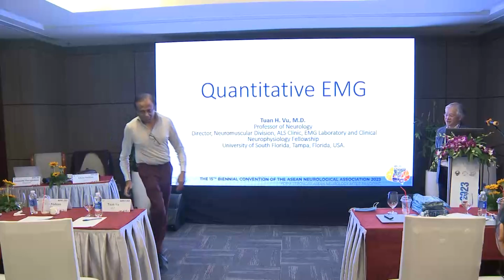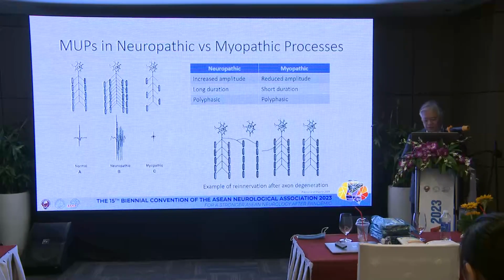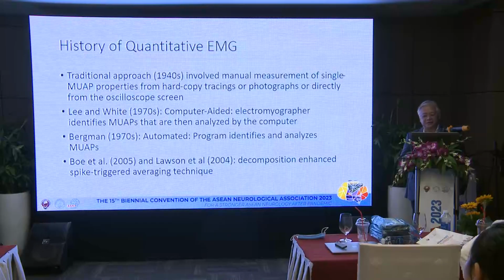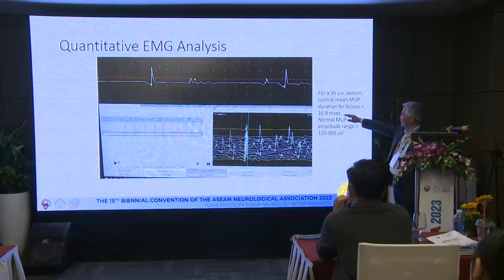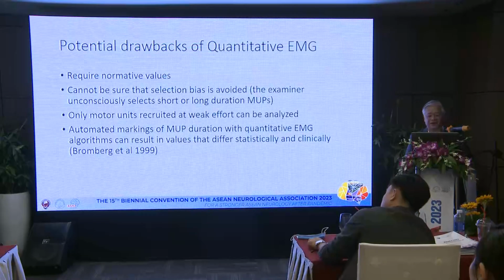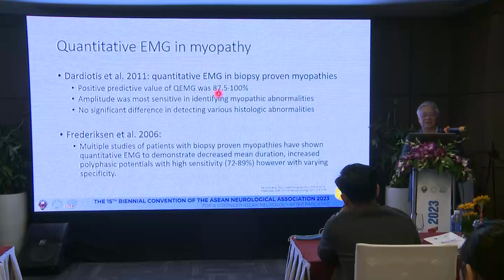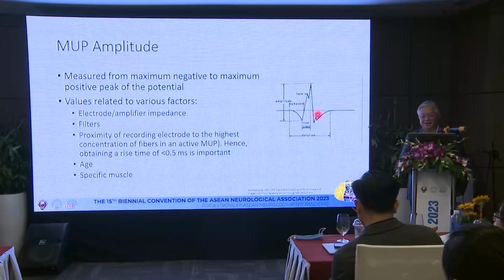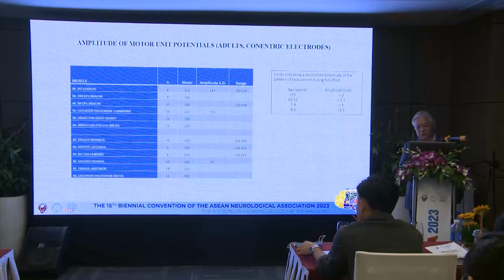(ASNA2023) WORKSHOP: MUSCLE BIOPSIES AND MYOPATHIES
Presentation title: Quantitative EMG
Speaker: Dr. Tuan Vu (USA)